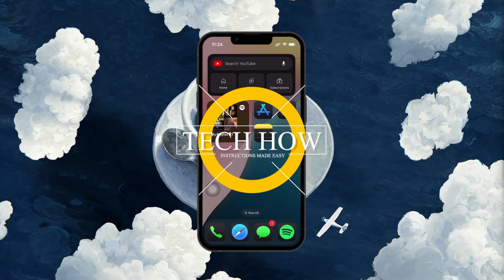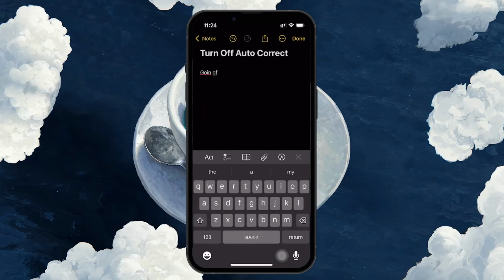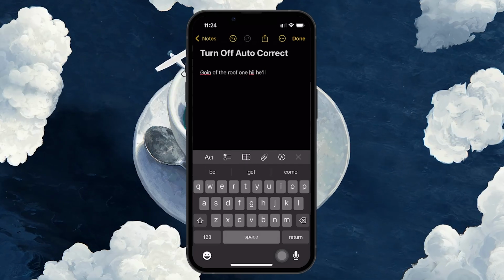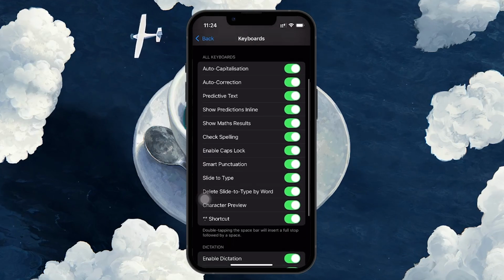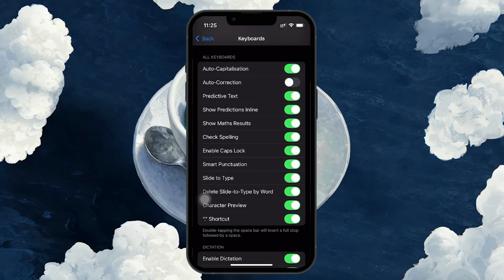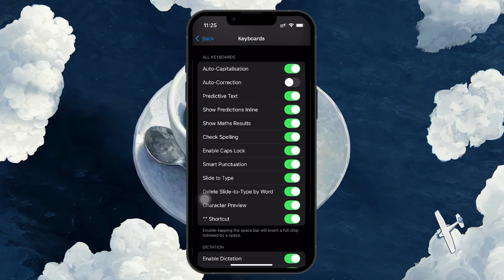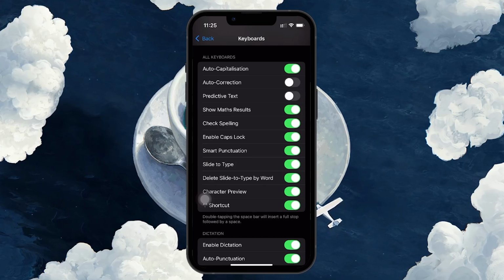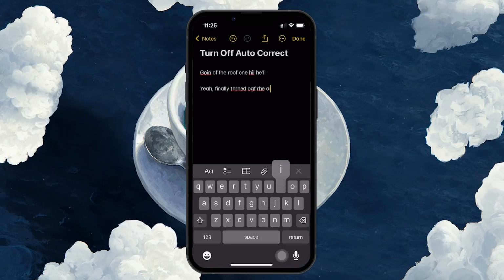How to Disable Auto-Correction & Predictive Text on iPhone - iOS 18 Tutorial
A short tutorial on disabling auto-correction and predictive text on your iPhone.